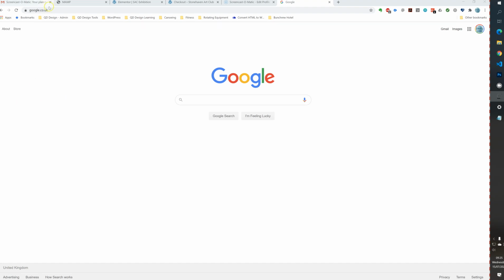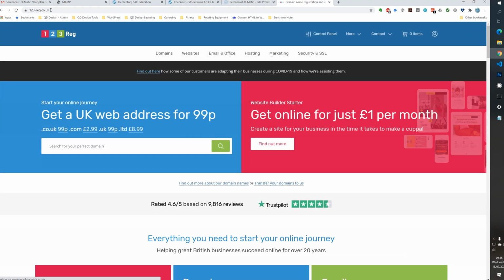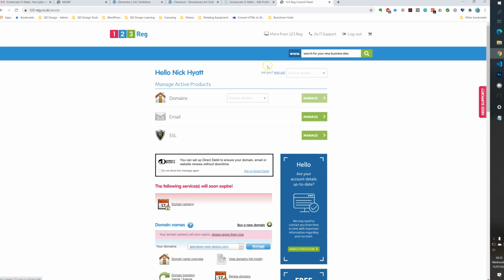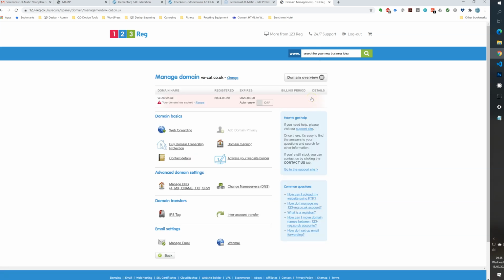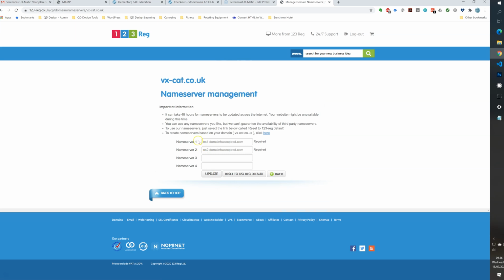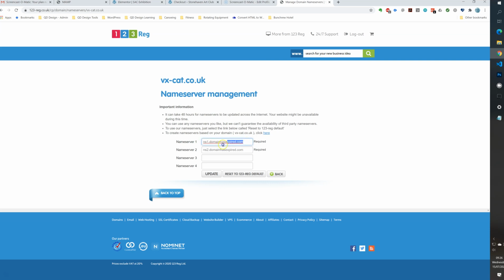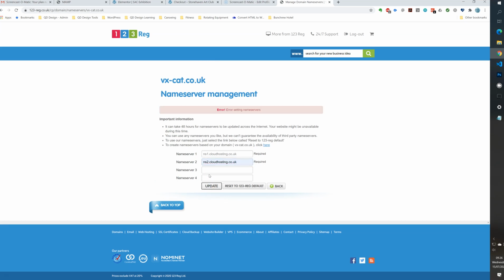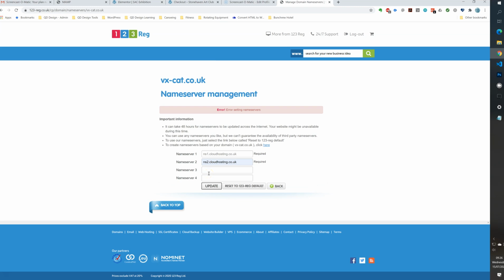Change the DNS record of your domain at 123 Reg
How to change the DNS record of a 'parked' domain at 123-REG and connect it to the live hosting server (in this case, QD Design's cloudhosting server) so that the domain can 'go live'.